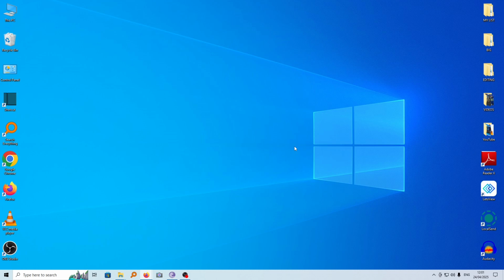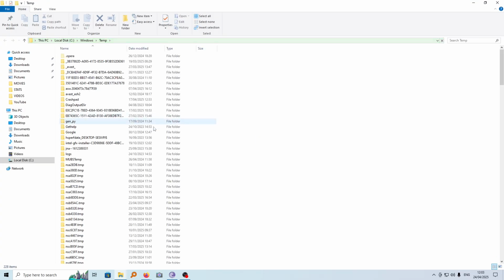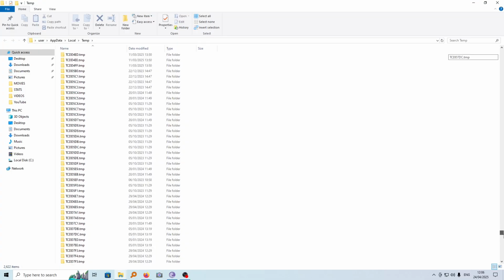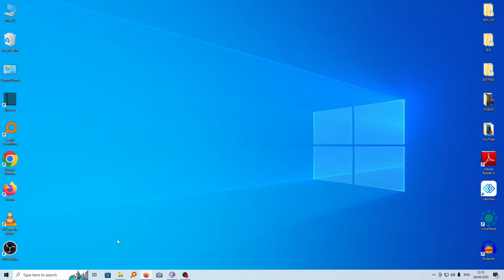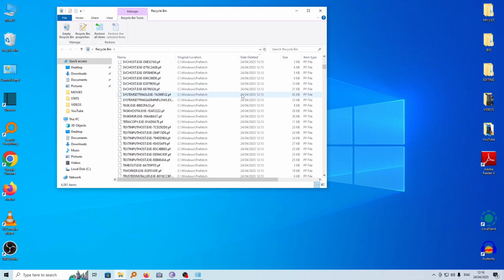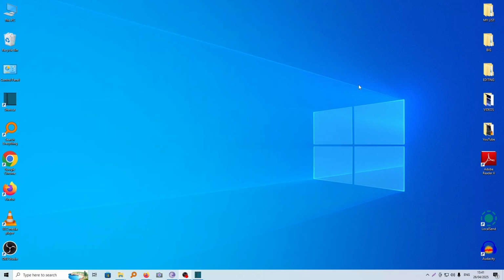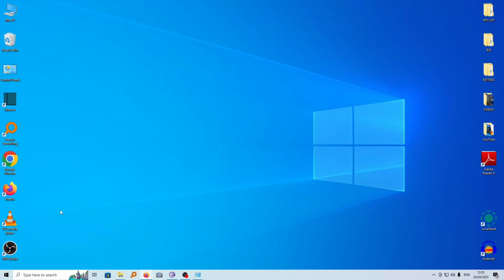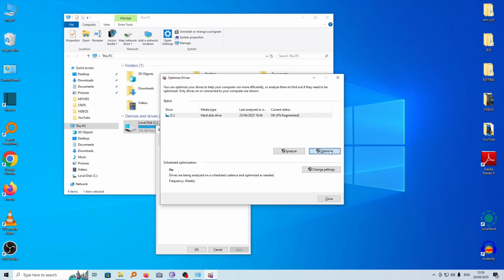How To Perform Disk Cleanup On Windows 10 Computer | Free Up Space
Do you want to clean up your Drive C and free up more space? In this tutorial I show you how to optimize your windows 10 computer and make it much faster by cleaning up Drive C.